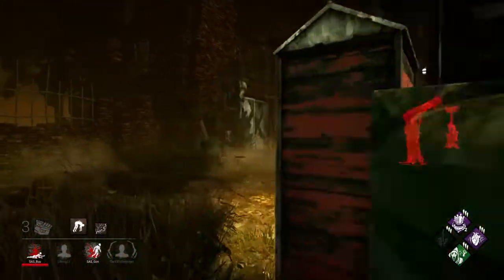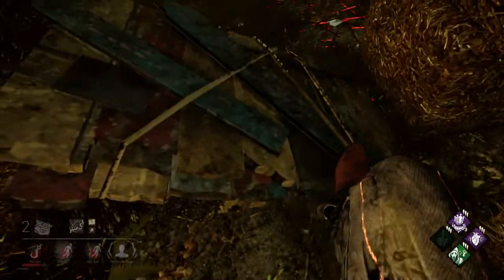Dead by Daylight: New doc review part 3